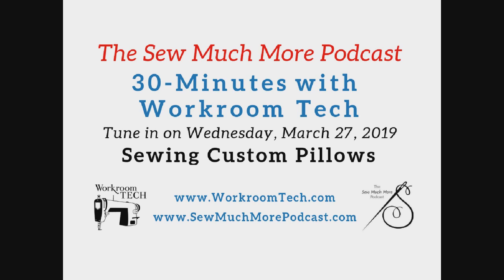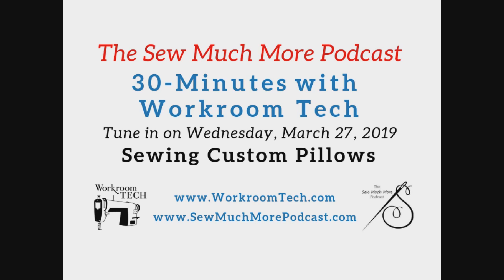Pillow Ideas and Inspiration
Imagine a room without pillows!  Pillows add comfort and personality to a room.  In this video Susan Woodcock helps you to visualize the impact of pillows.

This video is a companion to Episode 12 of The Sew Much More Podcast: 30-Minutes with Workroom Tech where host Ceil DiGuglielmo and Susan Woodcock share pillow sewing and design ideas.